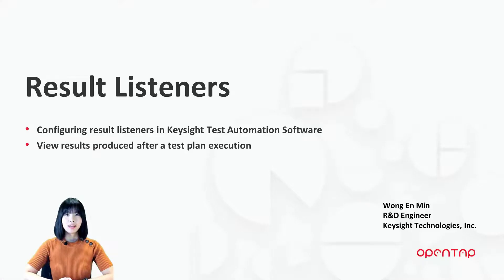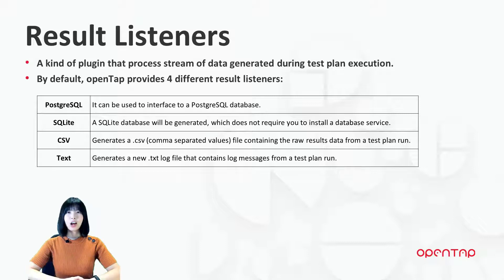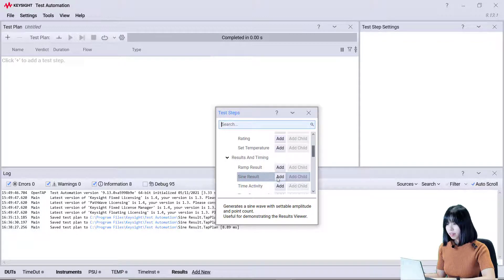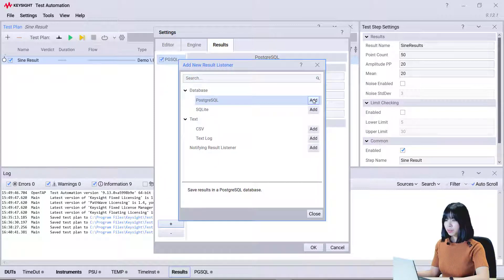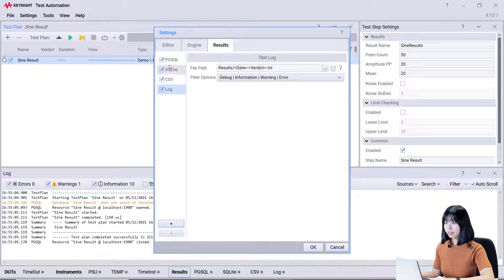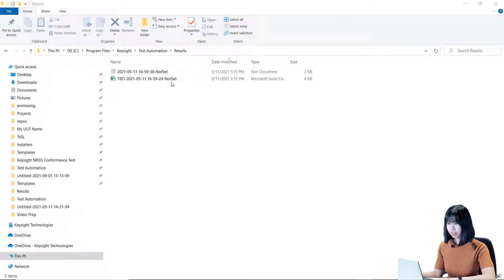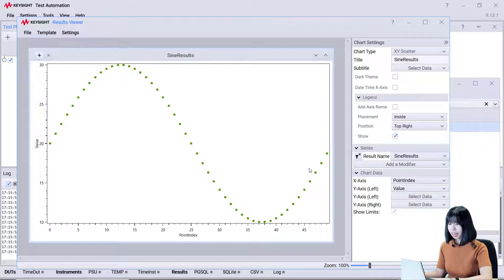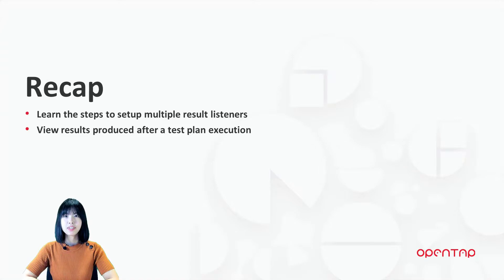Results Handling: Setting Up Result Listeners | OpenTAP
- Introduction
- Built-in Result Listeners
- Setting up Result Listeners in the Editor